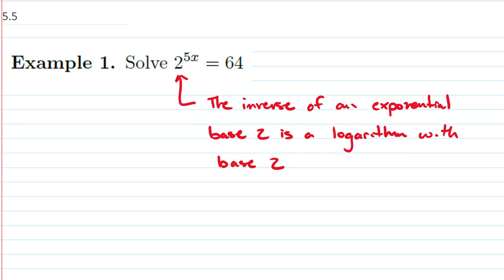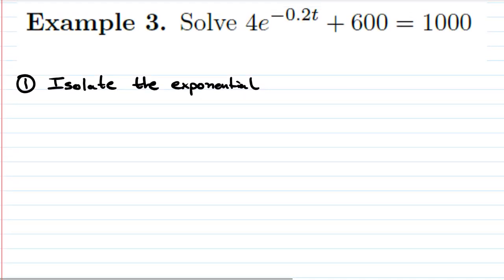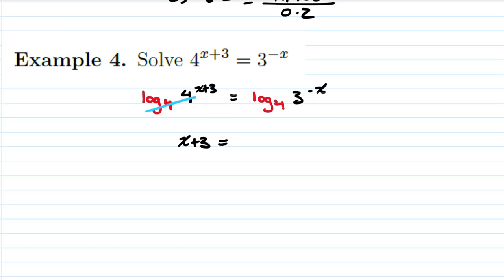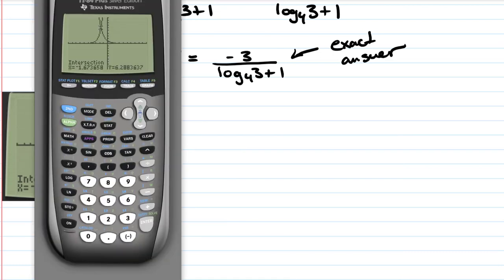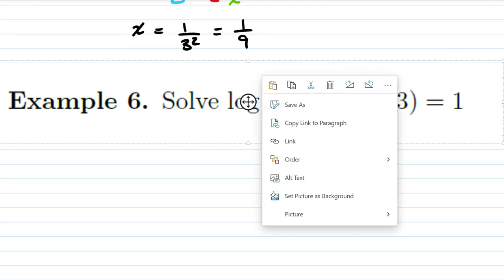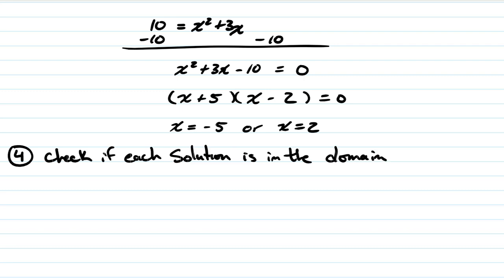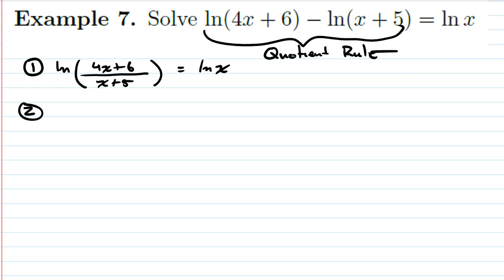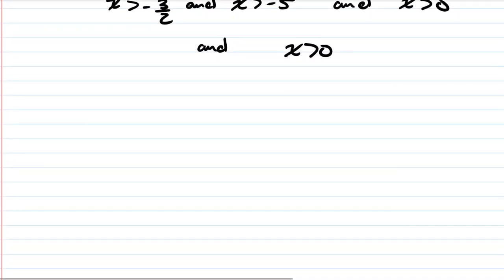College Algebra Chapter 5 Section 5